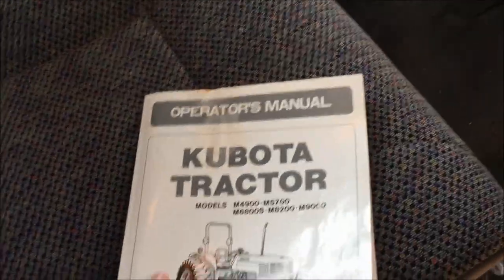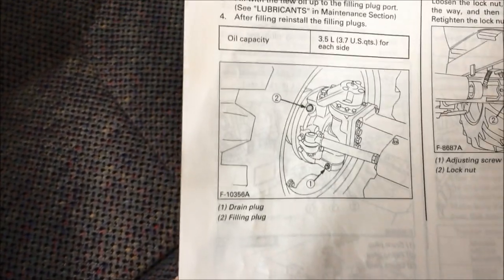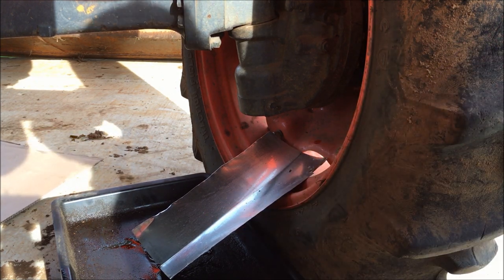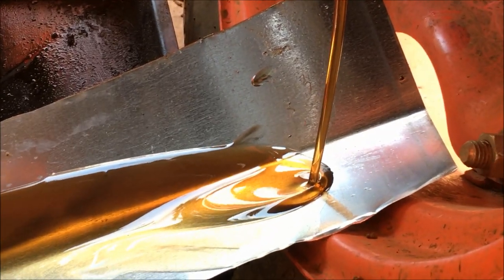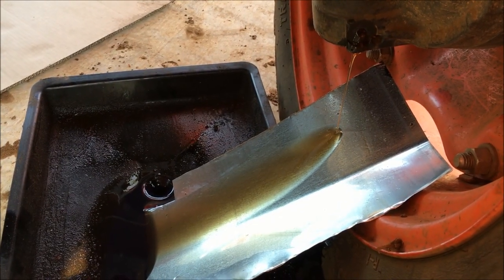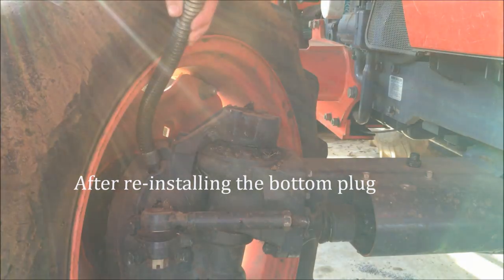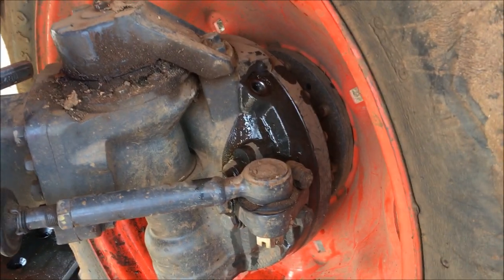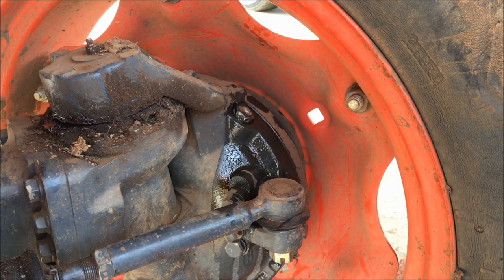Tractor Tips and Tricks ~ Front Gear Case Oil Change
In our Tractor Tips and Tricks series, we'll be doing routine maintenance, and we'll be showing you other tricks that will make your tractor ownership more enjoyable.

Take care of your Tractor !
alan

How to Maintain a Tractor: 13 Steps (with Pictures) - wikiHow
› Home › Categories › Work World › Occupations › Farming
Tractor maintenance requires numerous wrenches and other tools in larger sizes than for automobile maintenance, so plan to buy or borrow the tools you need.

Apr 27, 2012 - 2. Check the tractor's radiator-fluid level. Gradual loss of fluids over time can be expected in your small farm tractor; however, if a significant amount of additional coolant is needed, it may indicate other, more serious problems, such as coolant leaking into engine oil, Tammel warns.

Routine Maintenance of Tractor: The tractor plays a significant role in mechanised agriculture. To keep it working for a long time at a minimum cost, it requires an adequate and timely maintenance. Read the maintenance manual given by the tractor manufacturer and follow the procedures mentioned.

Oscar H. Will III shares a farm tractor maintenance guide, includes schedules to use when checking the tractor engine, oil, filter and fluid changes, and ...

Tractor How-To: Tractor Maintenance
Tractor - Wikipedia
A tractor is an engineering vehicle specifically designed to deliver a high tractive effort (or Many utility tractors are used for nonfarm grading, landscape maintenance and excavation purposes, particularly with loaders, backhoes, pallet forks ...
‎List of tractor manufacturers · ‎Tractor pulling · ‎Driverless tractor · ‎Two-wheel tractor

A disc harrow is a farm implement that is used to till the soil where crops are to be planted. ... Before invention of the modern tractor, disc harrows typically consisted of two sections, which were horse-drawn and had no hydraulic power.

In agriculture, a harrow is an implement for breaking up and smoothing out the surface of the ... In modern practice they are almost always tractor-mounted implements, either trailed after the tractor by a drawbar or mounted on the three-point hitch. ... and similarly in sports-ground maintenance a light chain harrowing is often ...

Also searched online for:

list five periodic maintenance of tractor?
tractor maintenance course